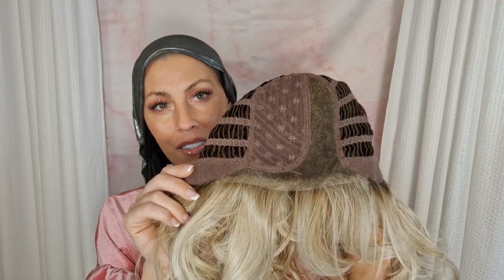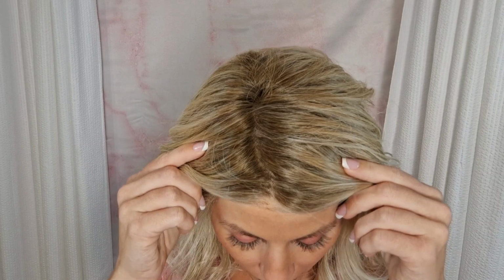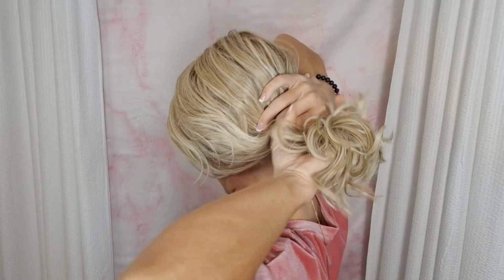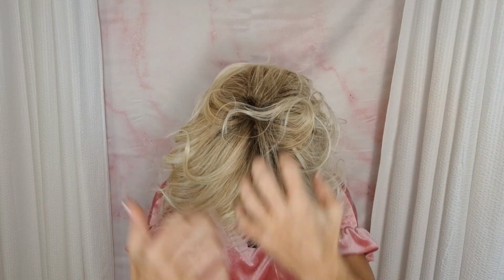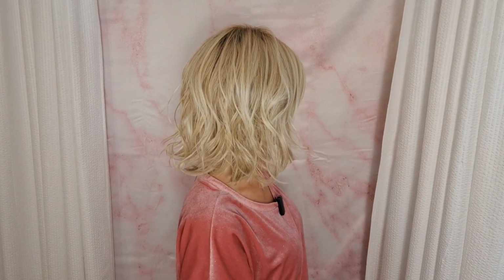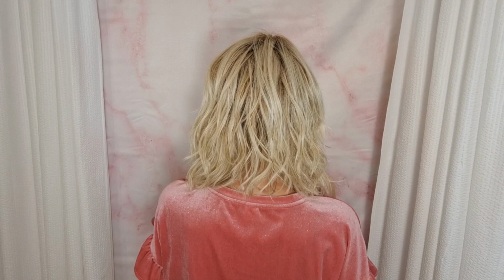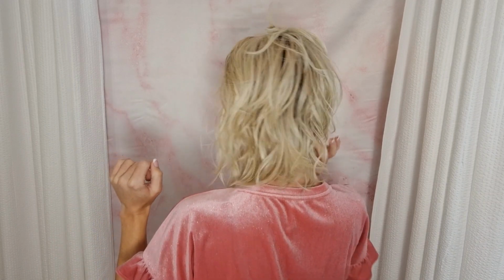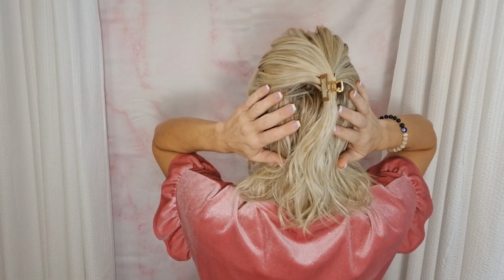Belle Tress Morgan & Park Ave in Crushed Almond Blonde-R Review and styling tips ♡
Direct product Link to Morgan 👇🏼

This review was provided by Twisted Wig for Questions.

📧Questions ●r Syle Recommendation Reviews. Please reach out👇🏼👇🏼👇🏼

🎬TIMESTAMPS

00:00 - Introduction
00:33 - Belle Tress Morgan inside cap
08:04 - Styling Morgan
11:27 - Belle Tress Park Ave inside cap
19:24 - Styling Park Ave
25:59 - Outside with color Crushed Almond Blonde-R

📏Hailys Measurements 📐
•Circumference: 21
•Hairline to chin: 8
•Front to Nape: 13.5
•Ear to ear across the forehead: 13.5
•Ear to Ear over top: 12
•Temple to temple around back: 14
•Nape of neck: 4.5
•Jawline to collarbone: 4
•Height: 5"5